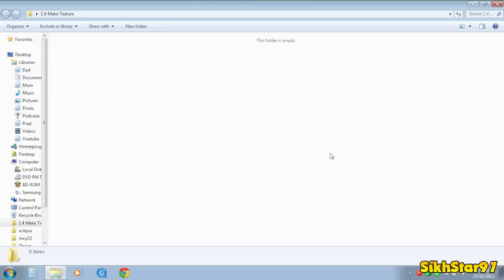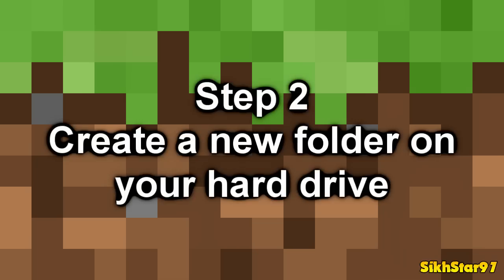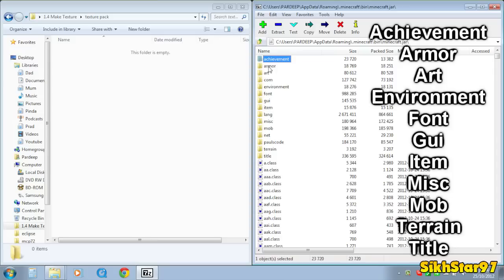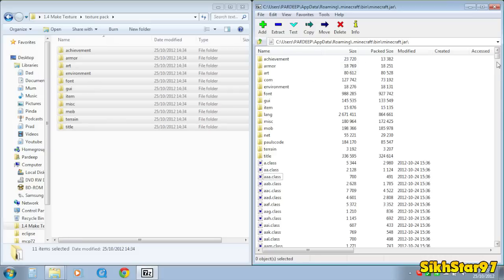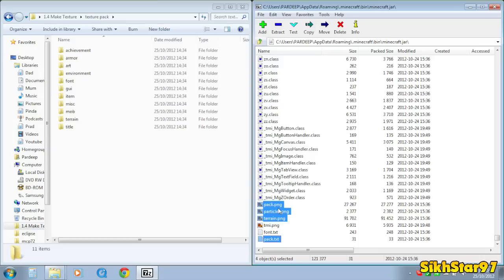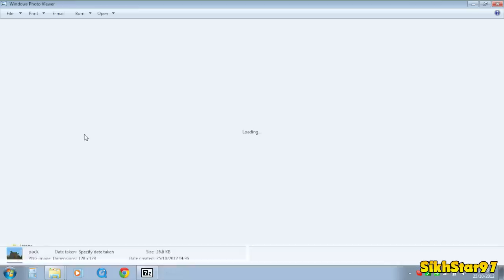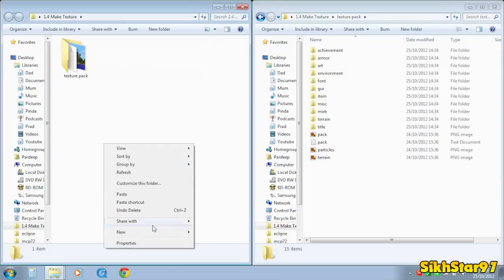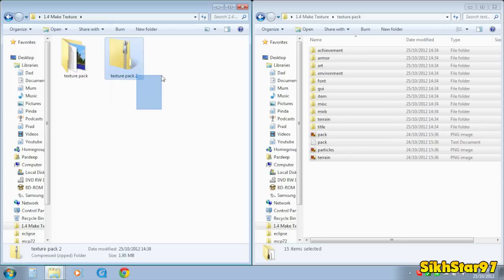How To Make A Texture Pack For Minecraft 1.4.2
show you how to create a texture pack for minecraft 1.4.2, then how to repack up as a installable texture pack.